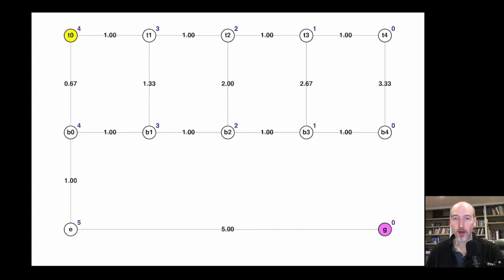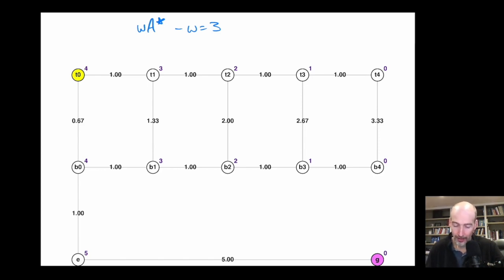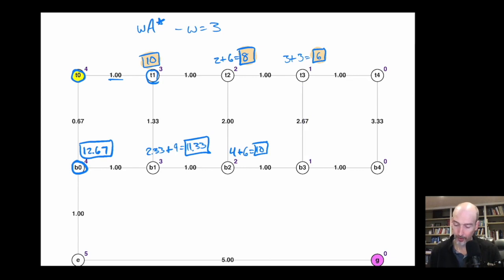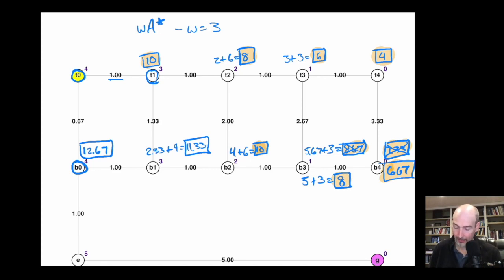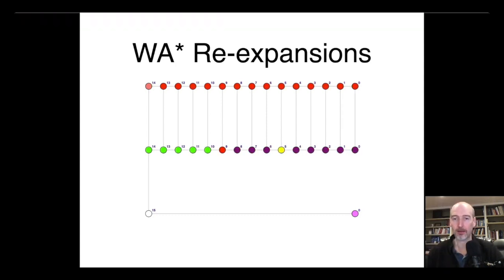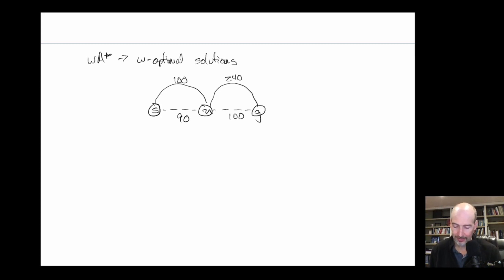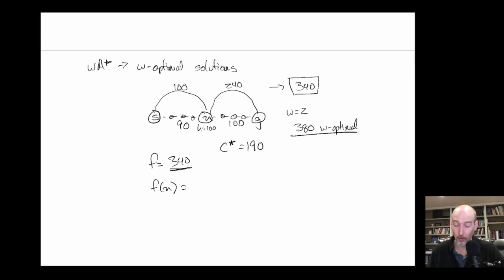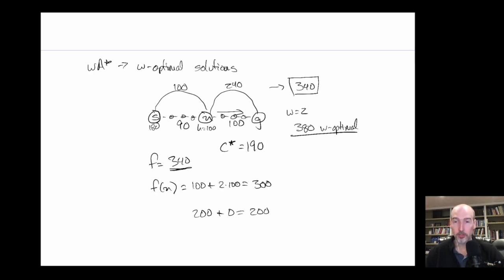Single Agent Search Video 11: Weighted A* Re-expansions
Video 11 in a course on single-agent heuristic search.

This video demonstrates the overhead in node expansions that Weighted A* may incur when searching if it is allowed to re-expand states when it finds a shorter path.